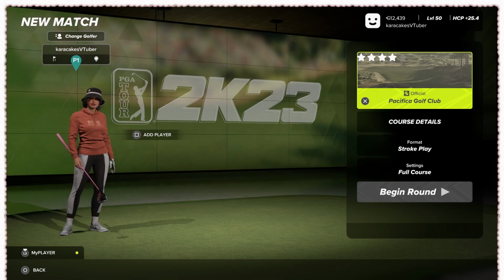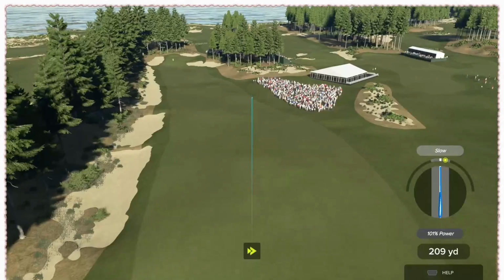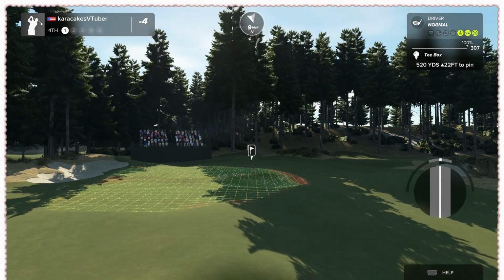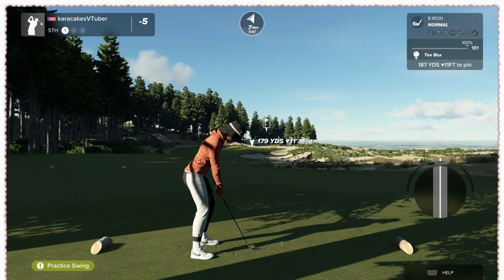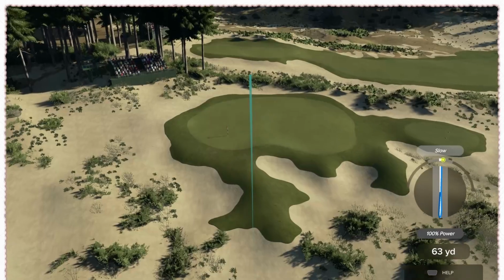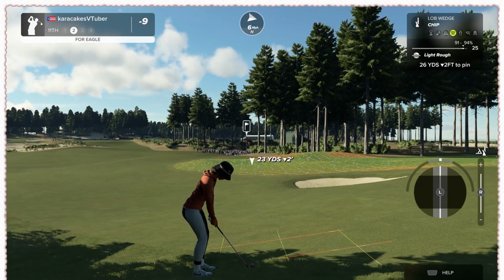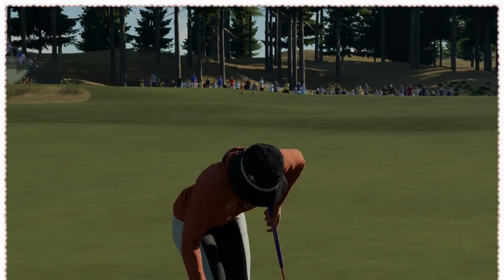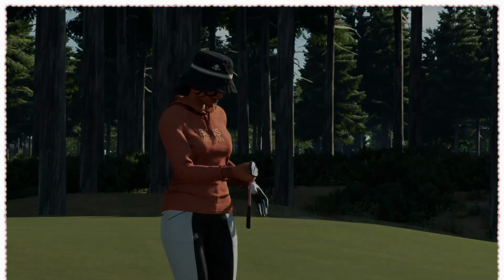TGCTours CC Week 3 Walkthrough - Pacifica Golf Club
First week with default balls only! Good luck out there. I had a lot of technical issues at the start. Computer was stuttering for no reason, needed a restart. Video much more smooth after hole 12 or so.

karacakes is a top player in the 2K golf series, starting off in October 2020 before joining TGCTours shortly after, and launching an exciting journey to the top as she broadcast her career over on Twitch. It eventually culminated in a Tour Championship victory on the Platinum Tour in 2021, and she added another victory in 2022. She's been in the top 10 for over a year in the World Golf Rankings.